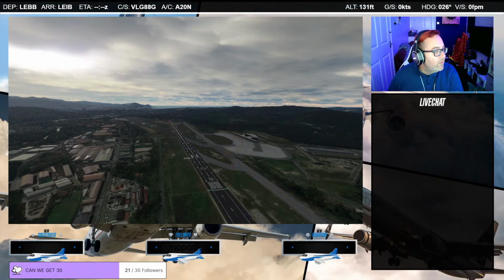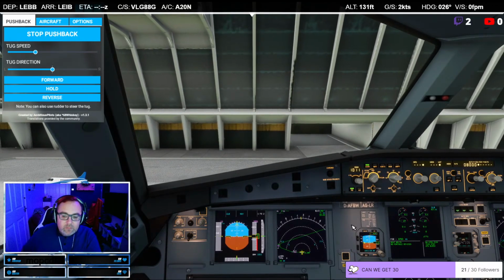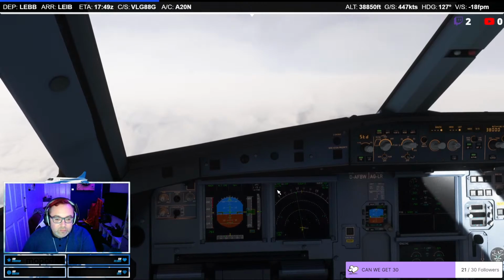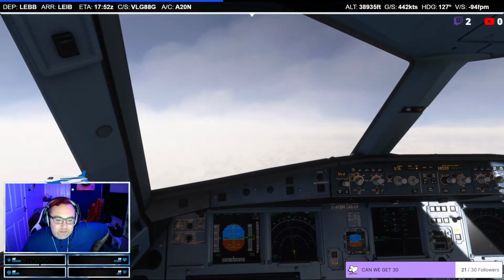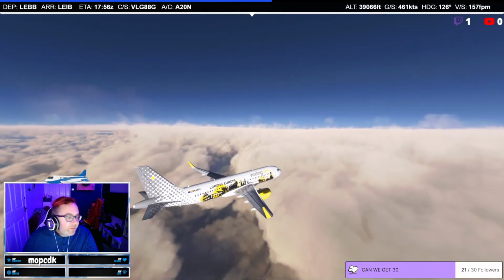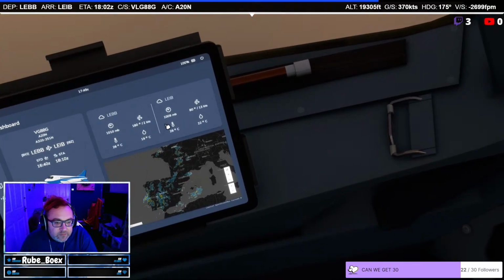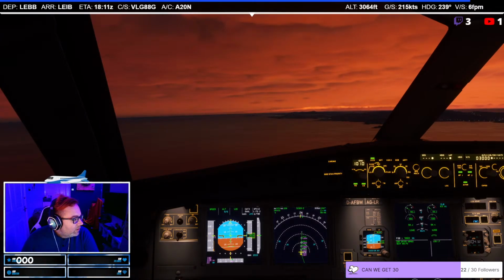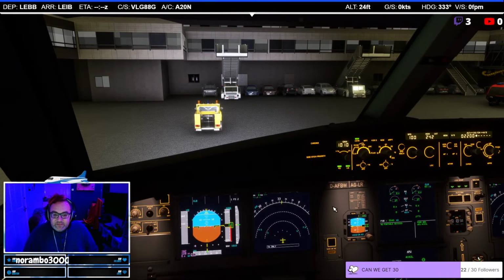️Finally Back in MSFS 2020 - Vueling Flight - Bilbao - Ibiza Fly By Wire A32NX#roadto50️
Last week we took holiday makers down to Benidorm. Unfortunately the week has past and the party must end as we bring them home on their Jet2 flight back to the North East of England. Join us on board the TOLISS A321 as we chill out chat and listen to music oh and also fly a plane.